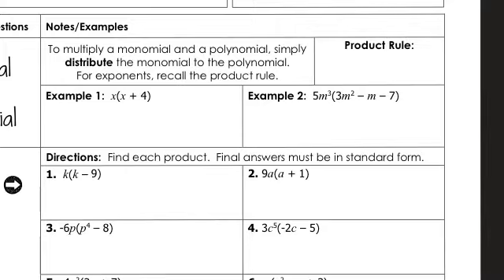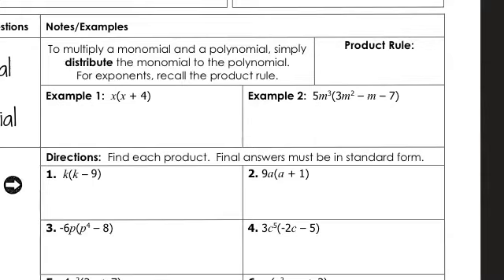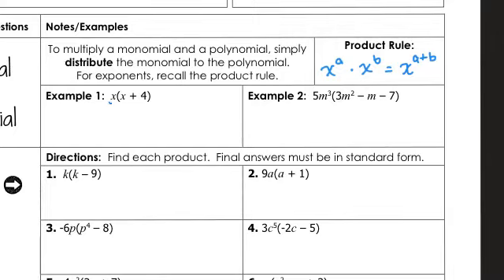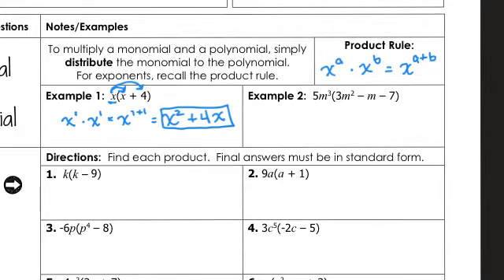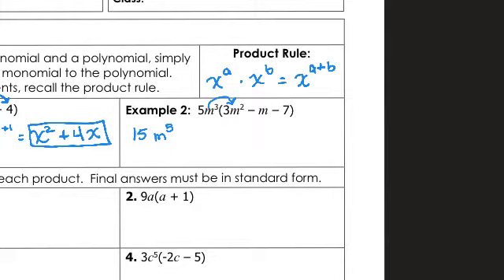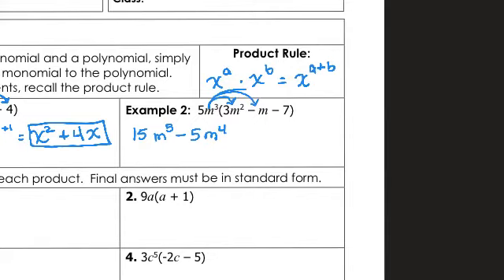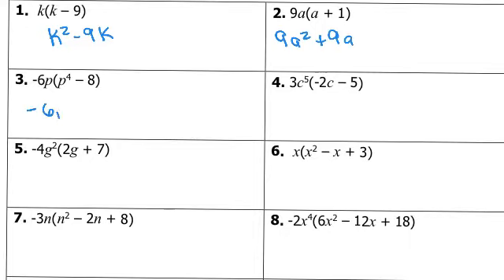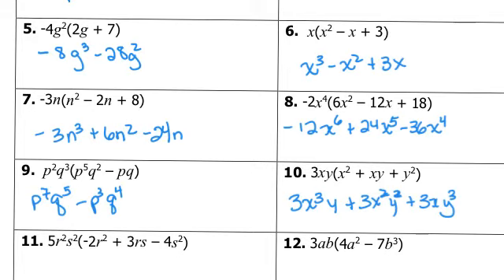multiplying monomials with polynomials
Notes for today’s class. Friday January 3.